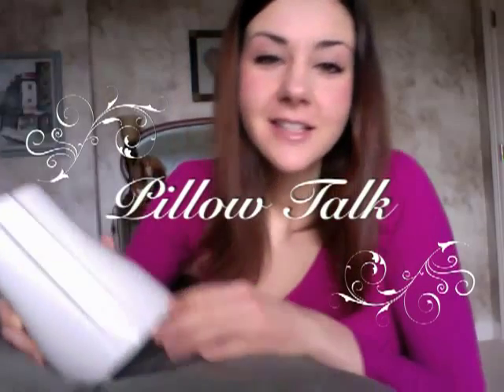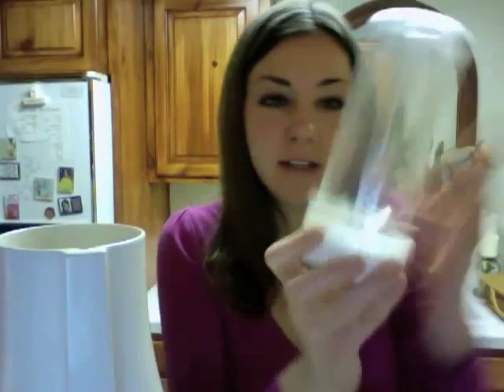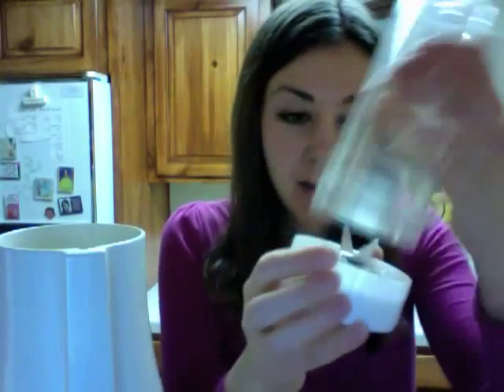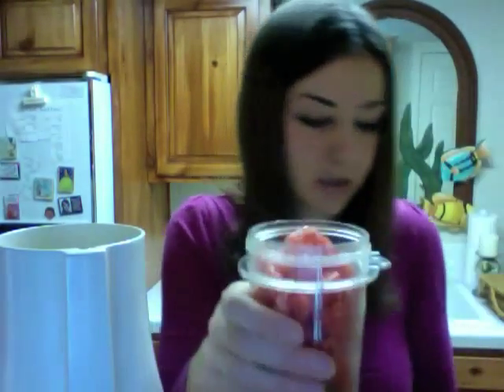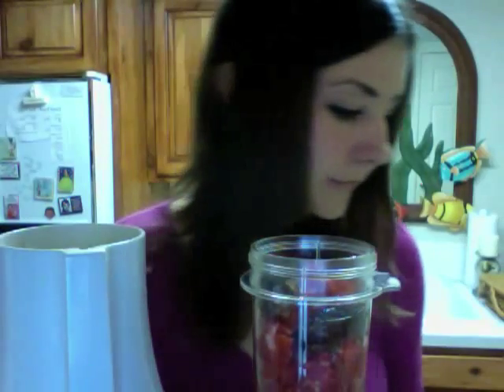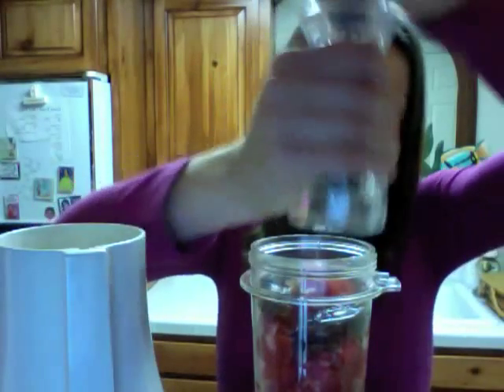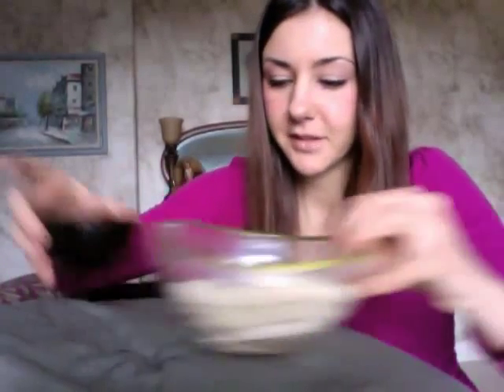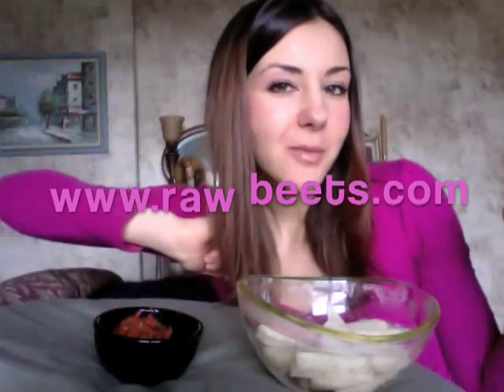Raw Food Recipe: Healthy Ketchup & French Fries (Ep. 7)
New Raw Beets Ebook is available for only $5.99!

Learn how to make the healthiest raw ketchup and french fry recipe ever!